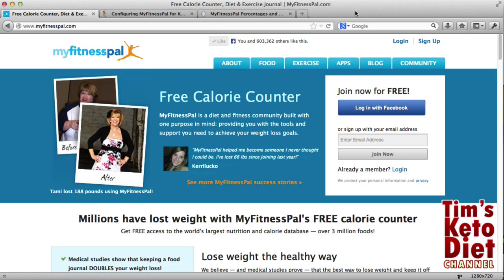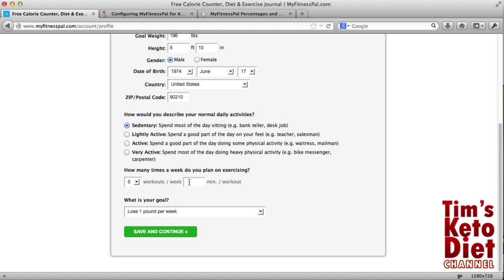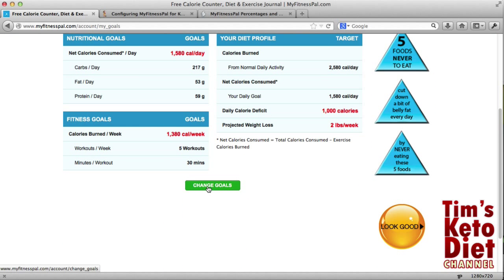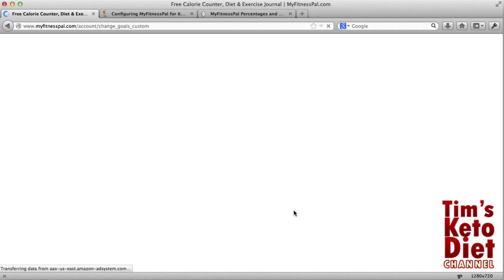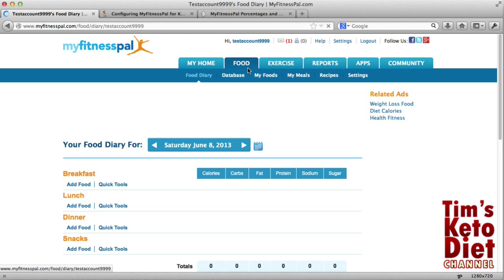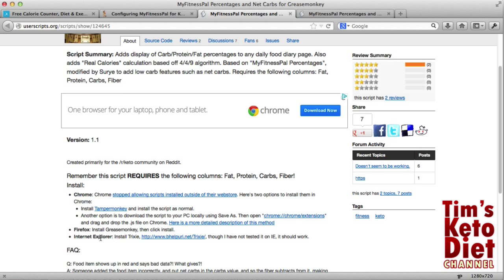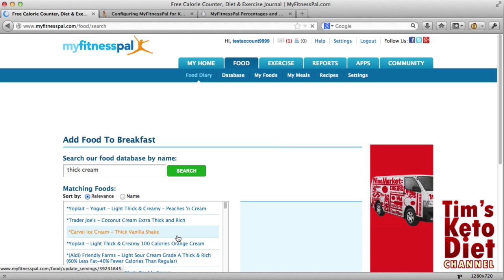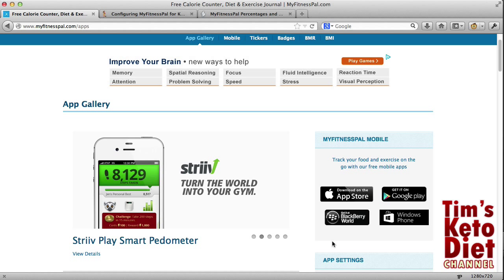MyFitnessPal Keto Setup With Script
This video shows you how to configure myfitnesspal for Keto, based on Caveman Keto's excellent instructions.

Note that sometimes you will get an error with the script (Bad Gateway).  If that happens just try again later and it will work for you.